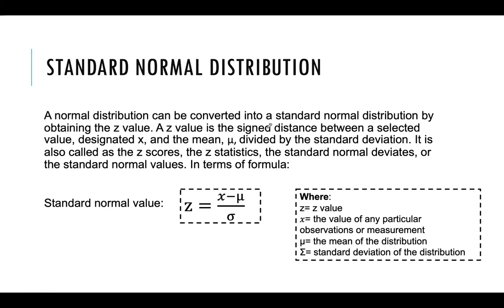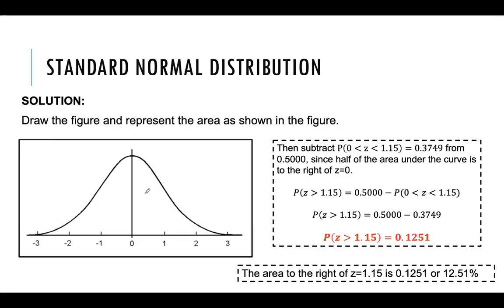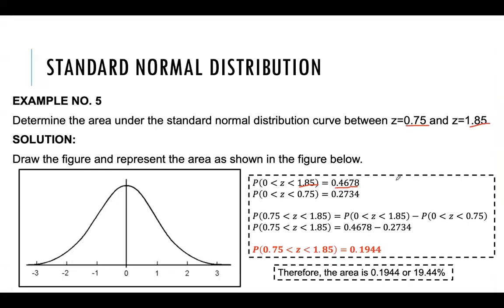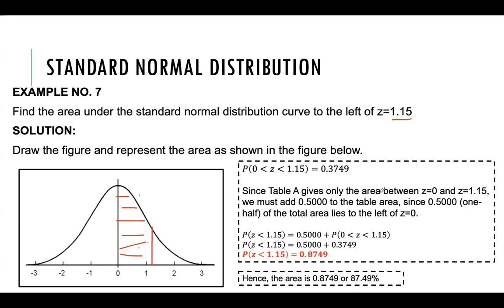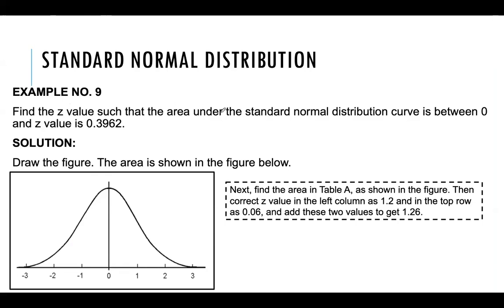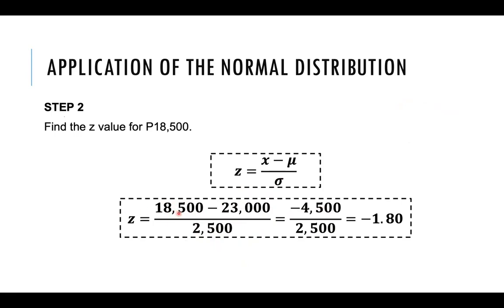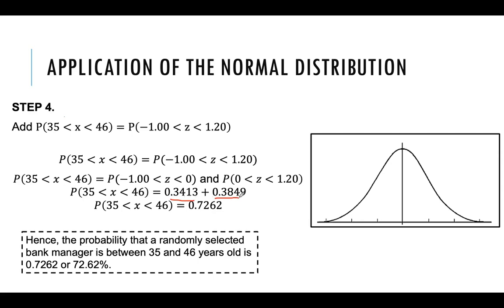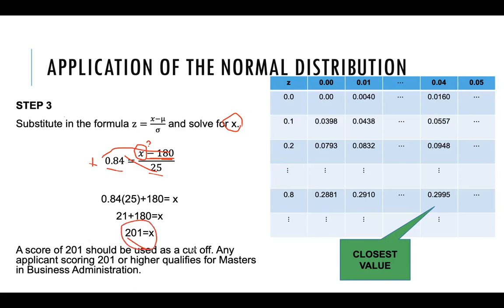REINFORCEMENT DISCUSSION FOR NORMAL AND STANDARD DISTRIBUTION CURVE